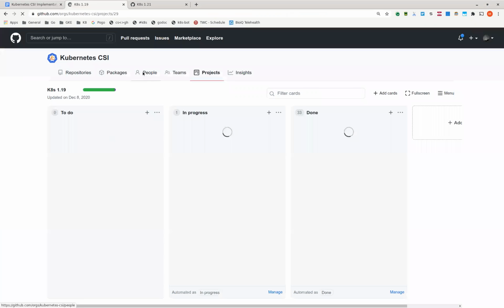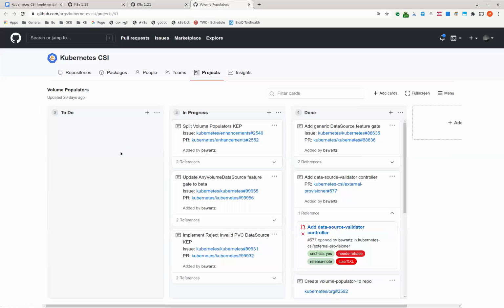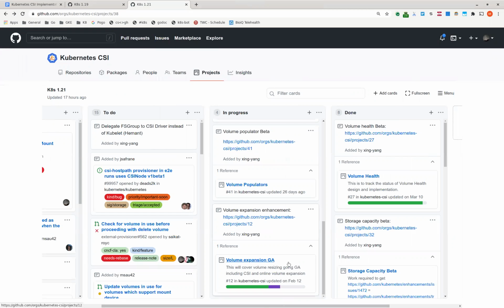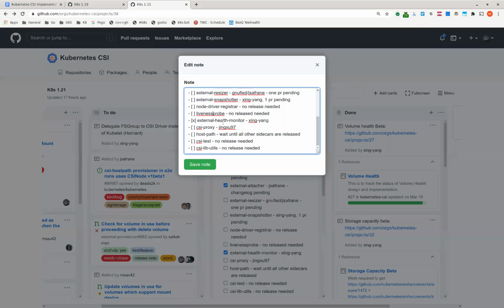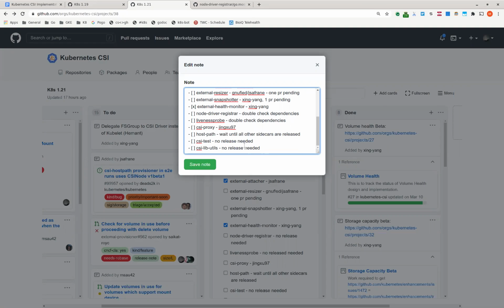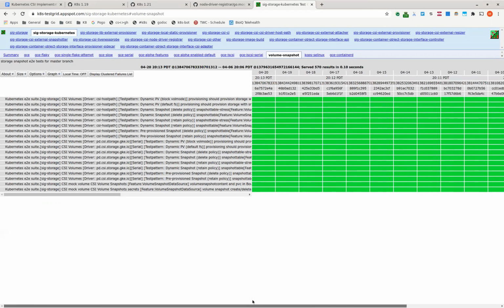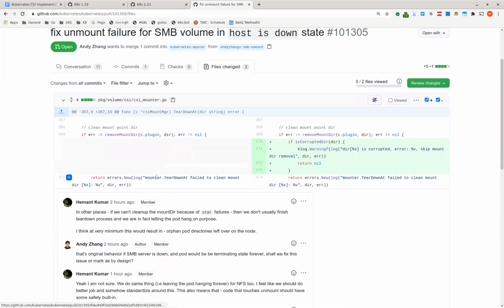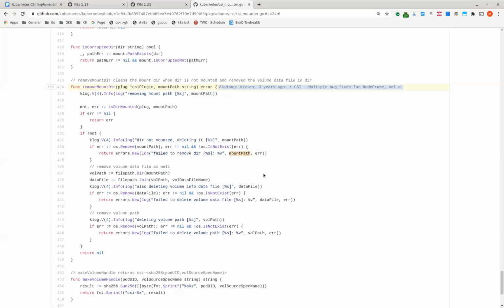Kubernetes SIG Storage - CSI Implementation Workgroup 20210421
Meeting Notes/Agenda: -